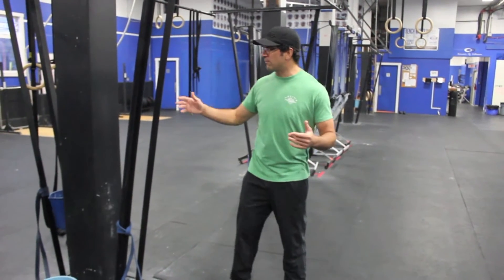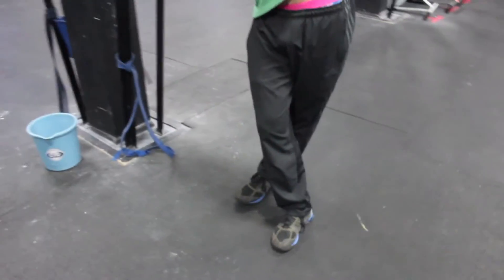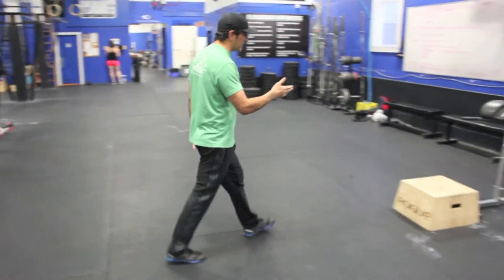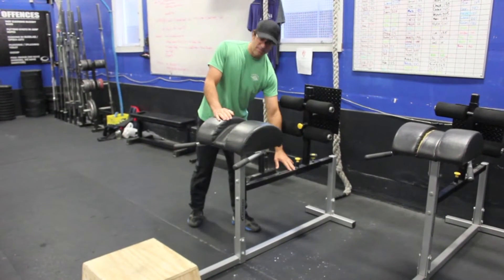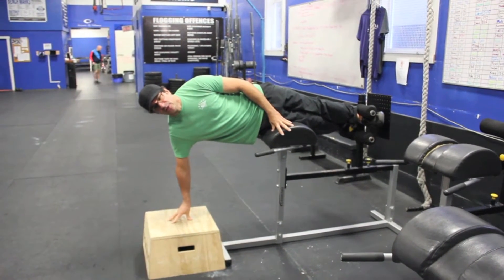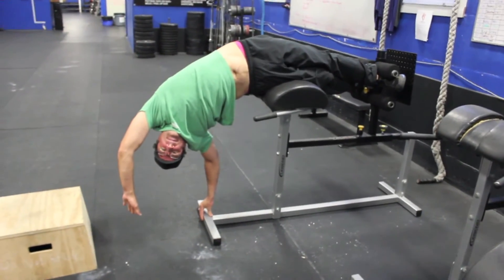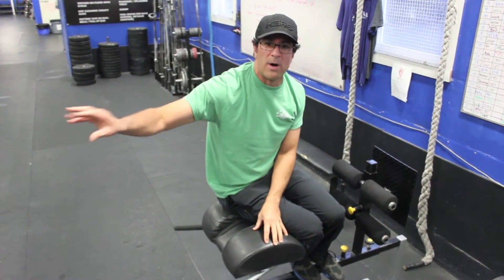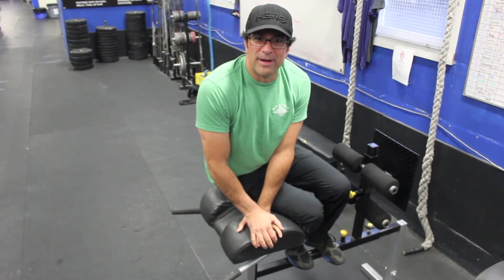Side Bend Deep Stretch with Sheppy